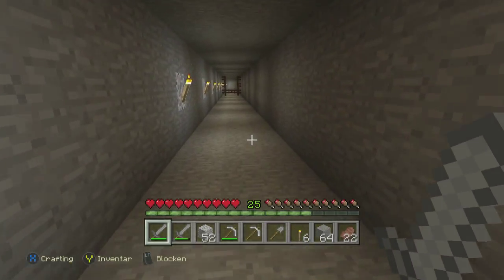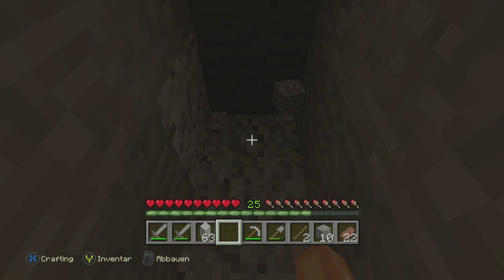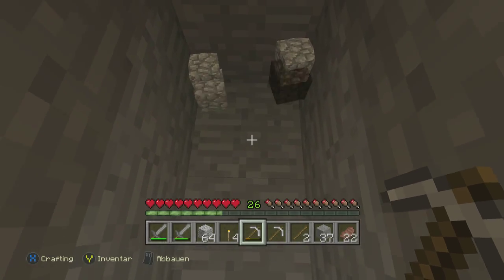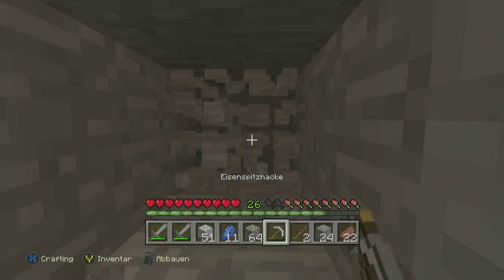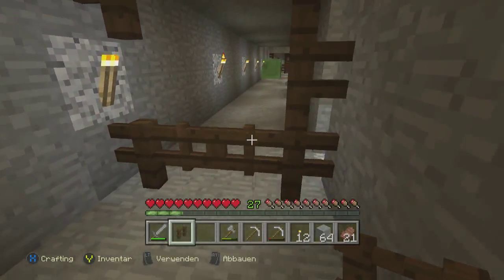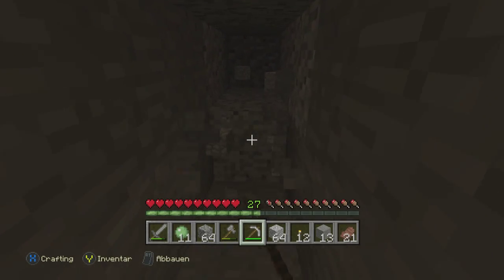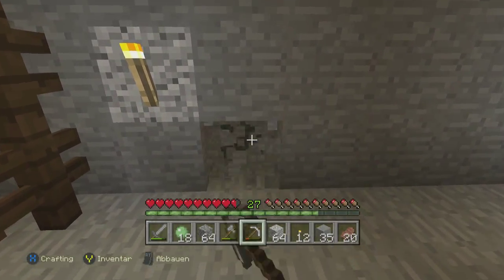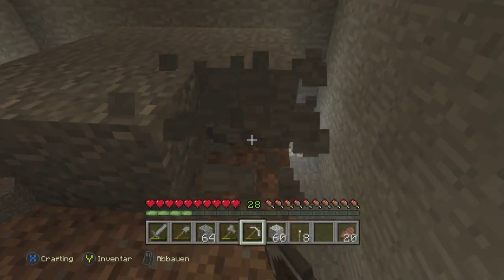Minecraft in English Part 15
after we are done with the Plantingfarm we start to Build a Slimefarm, have fun.